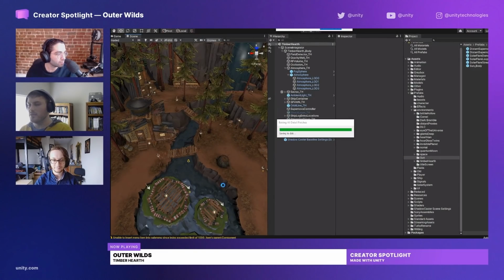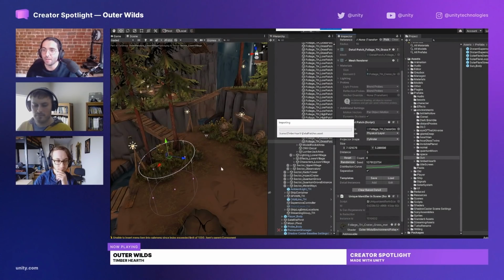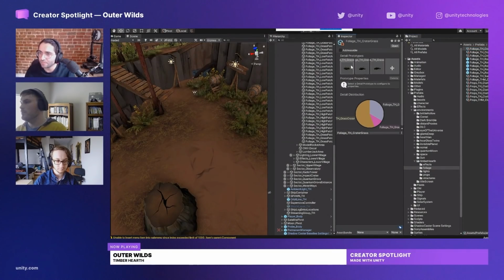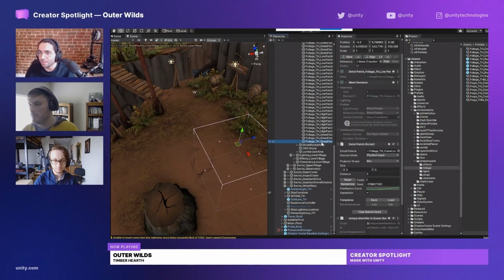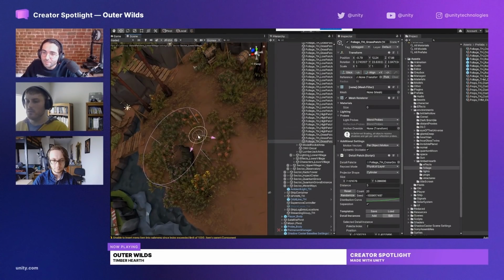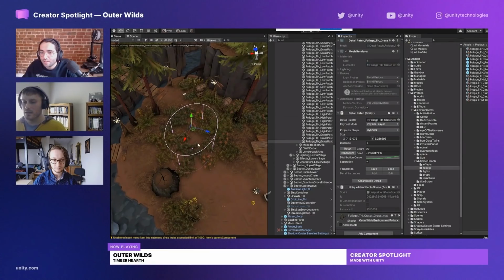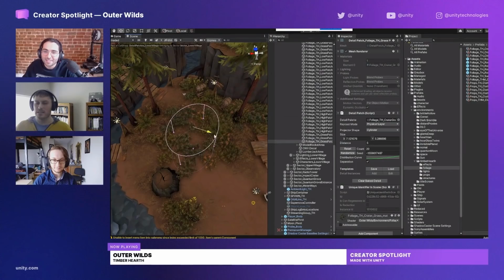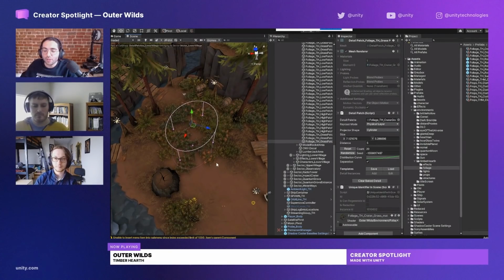Life-saving Vegetation Tool 🌱 | Outer Wilds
What a time-saver! We look at how the team streamlined the placement of small foliage and prop details in their scene. Join Unity and Mobius Digital as we explore the solar systems of Outer Wilds one planet at a time!

Hosts:
Hasan Al Salman - Community Manager, Unity @HalSalmn)
Wesley Martin - Art Director, Mobius Digital (@wesleylmartin)
Jon Oppenheimer - 3D Environment + Visual Effects Artist, Mobius Digital (Toesty_)